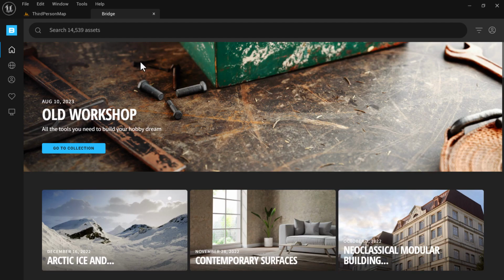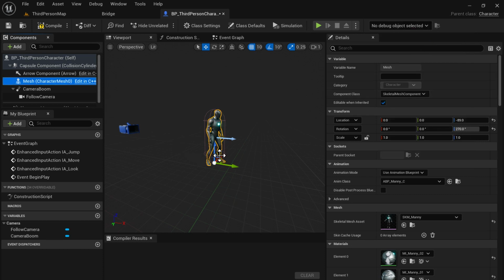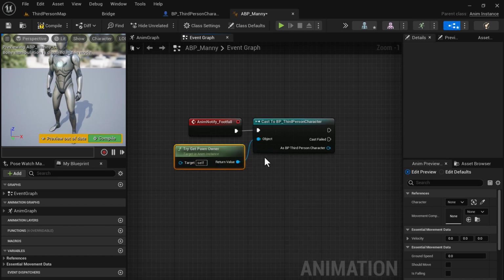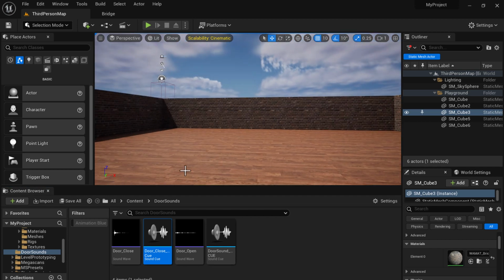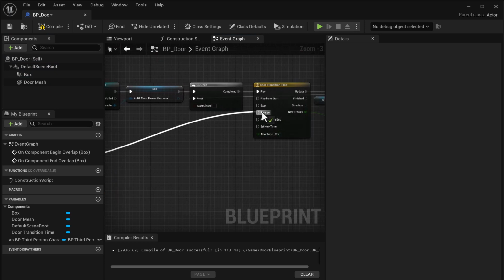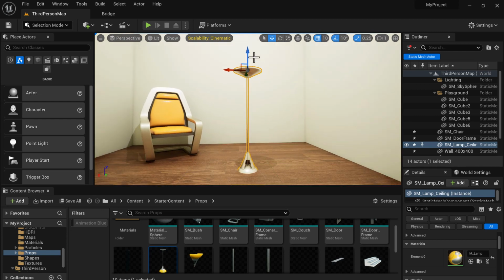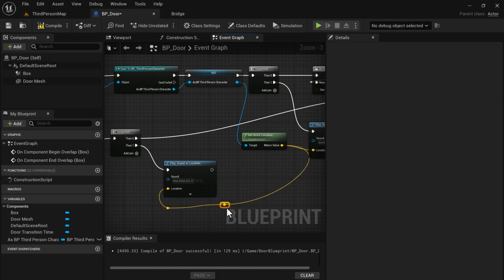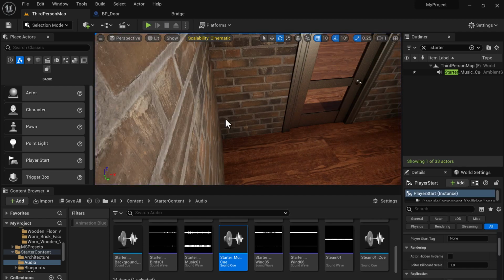Foley and Door SFX Review Video (Please forgive the audio latency caused by my screen recorder.)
Please forgive the audio latency. It’s due to my screen recording software.